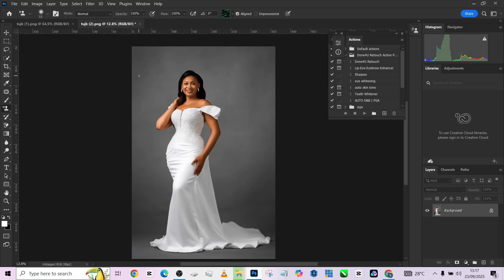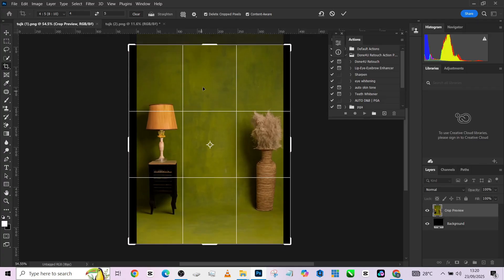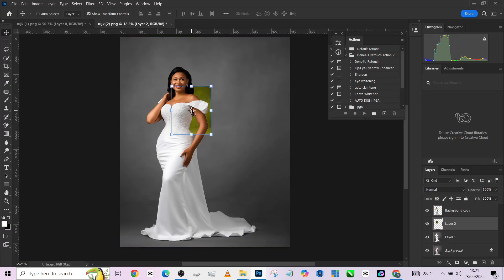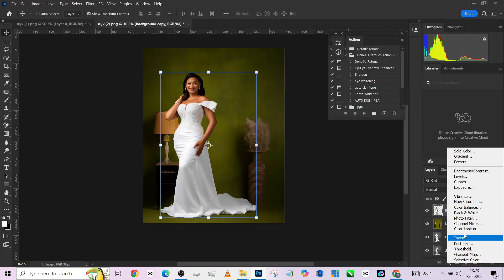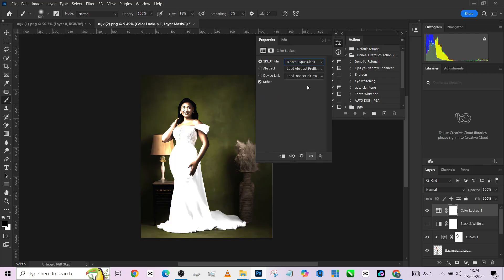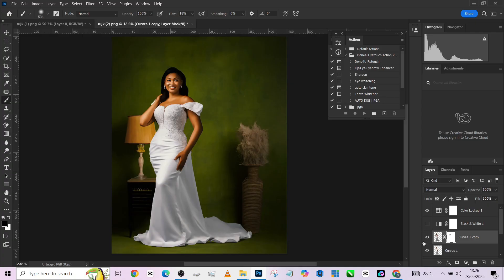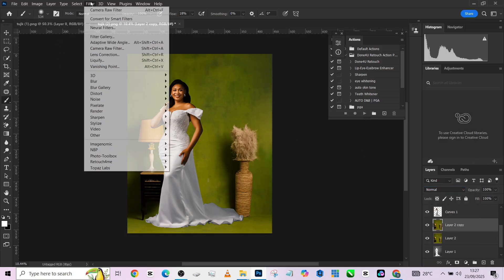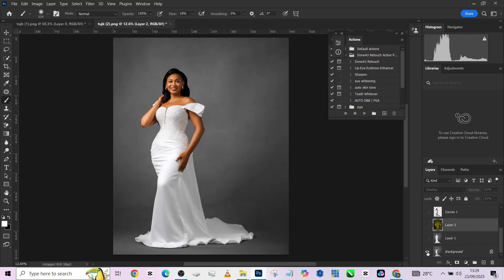Change Your PHOTO STUDIO Background in Photoshop Easily Today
Learn how to change your photo studio background in Photoshop with ease. This tutorial will guide you through the simple steps to replace your background and enhance your photos. Whether you're a professional photographer or an enthusiast, this video will show you how to use Photoshop to create stunning images with a new background. From selecting the subject to refining the edges, we'll cover it all. Change your photo studio background in Photoshop easily today and take your photography to the next level. Discover the power of Photoshop and transform your photos with a few simple clicks.